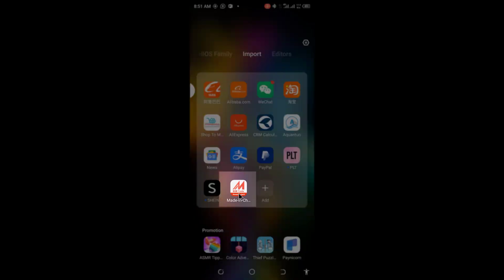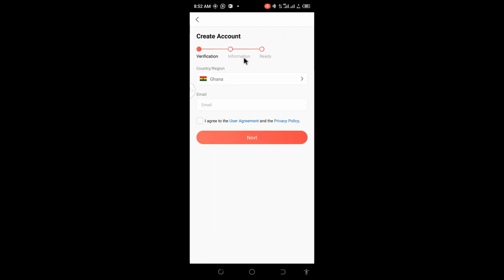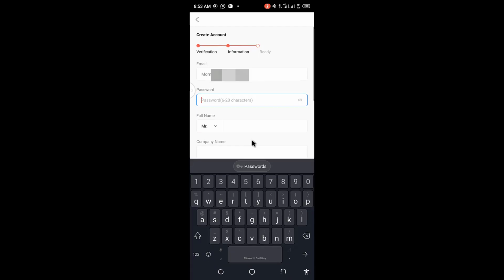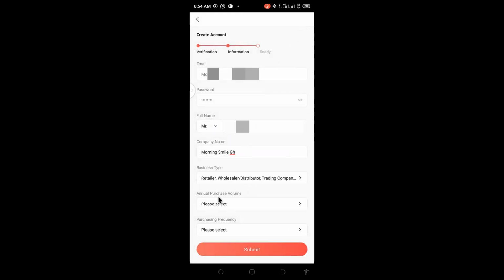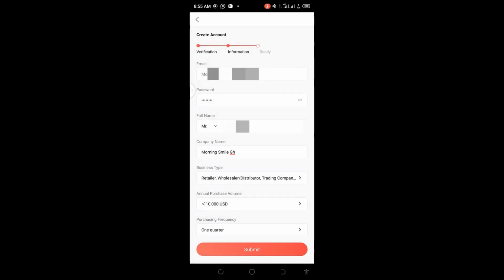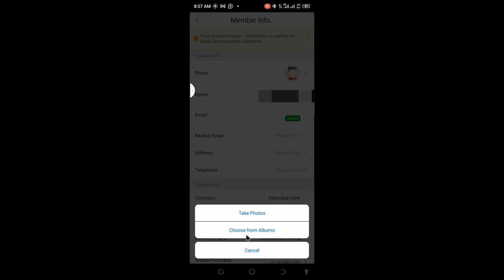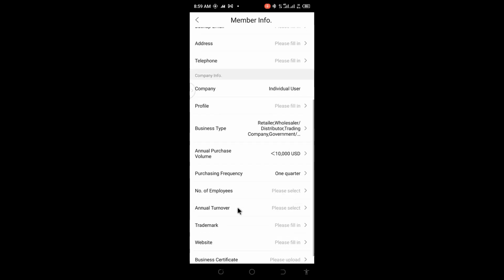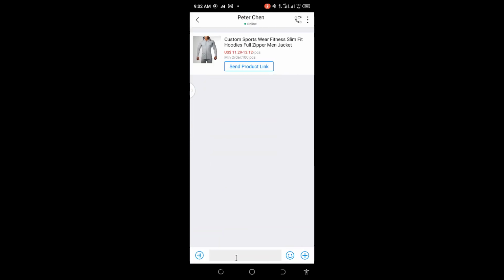How To Create A Successful Account On Made In China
This tutorial seeks to walk you through the step-by-step guide without any step skipped on how to successfully create an account on Made in China dot com.

Follow us on all social media handles @MorningSmileGh for more tutorials